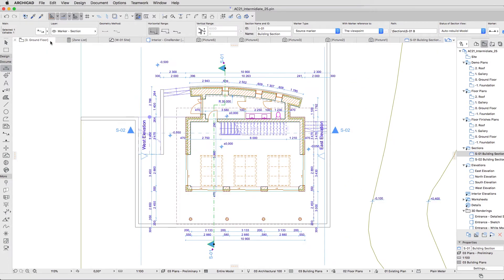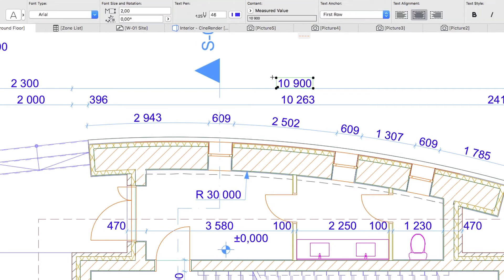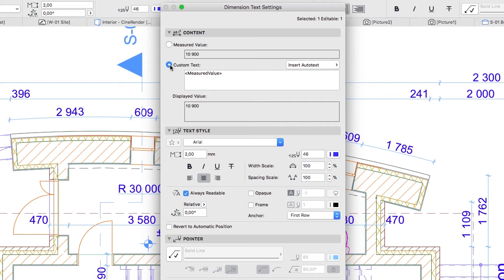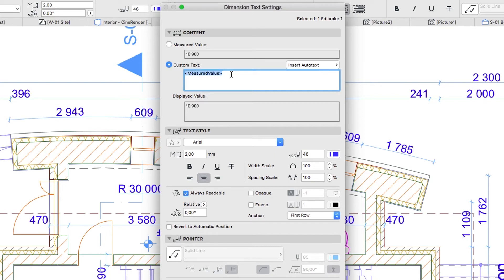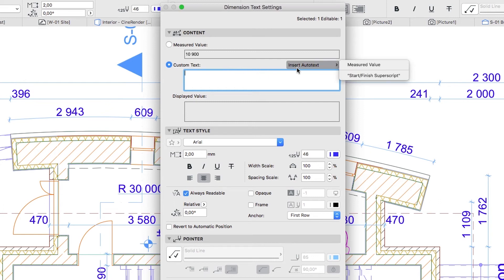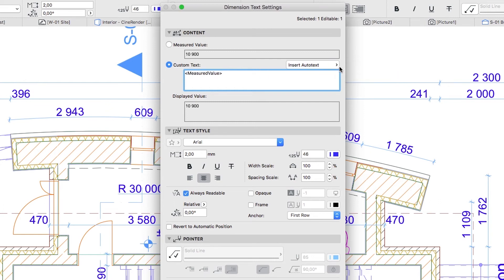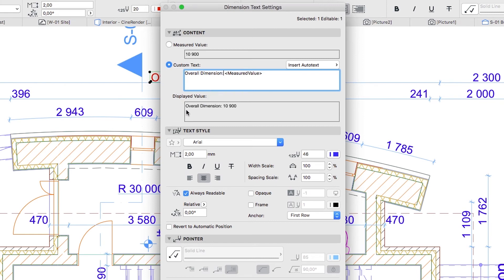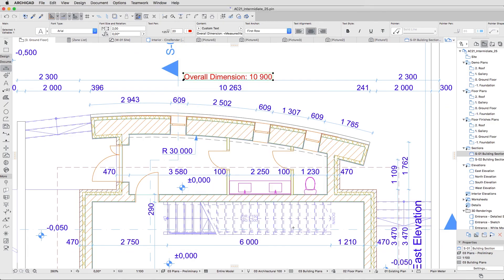Dimension Texts - ARCHICAD Training Series 3 - 69/84